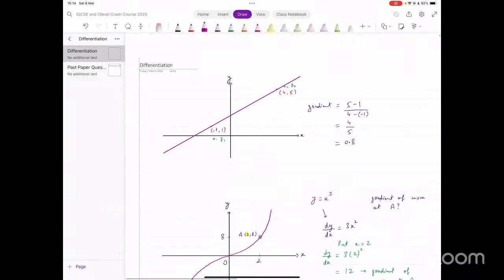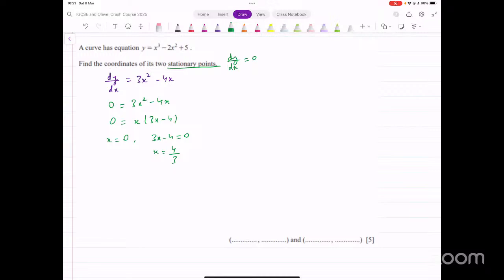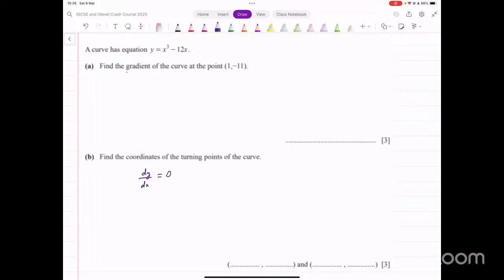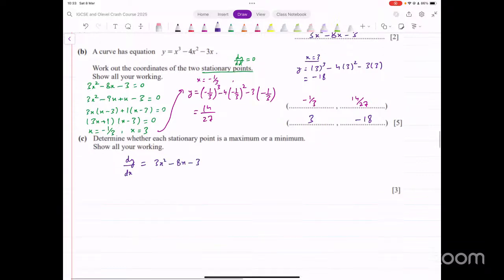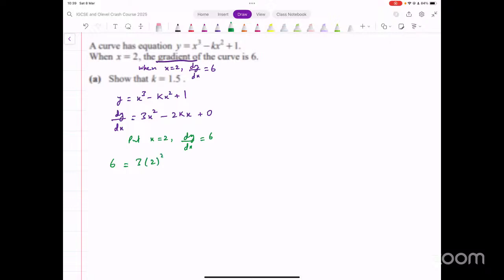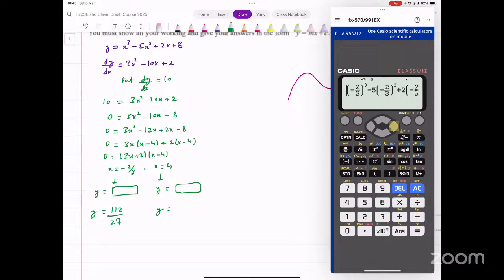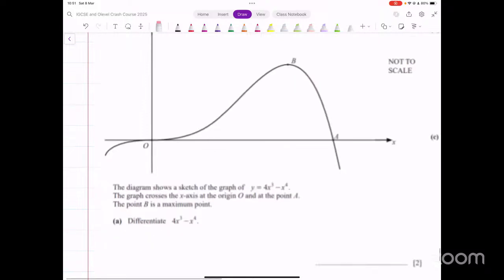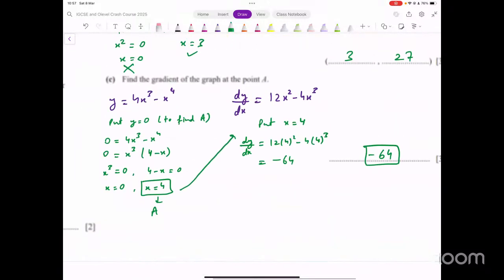IGCSE Math 0580 | Differentiation | Past Paper Questions | IGCSE/O-level Crash Course 2025